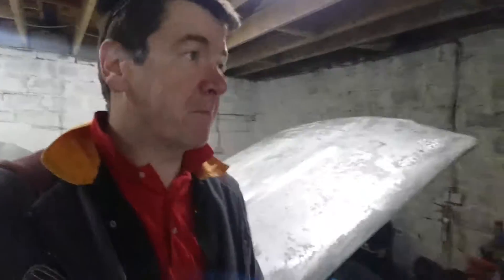Pt.1 1973 rover p6 spraying the bonnet